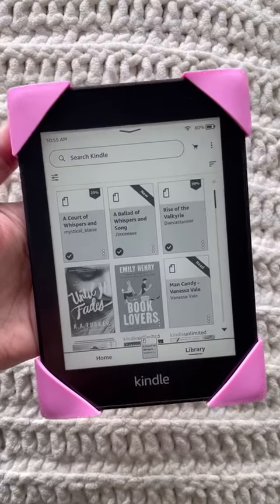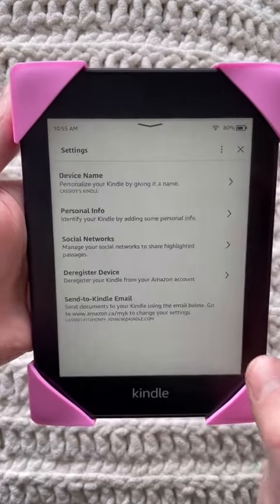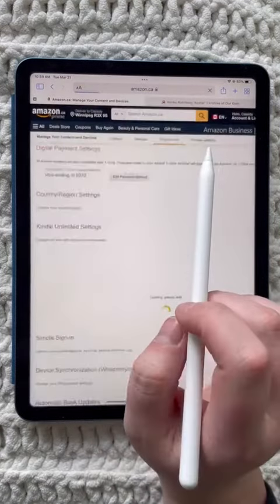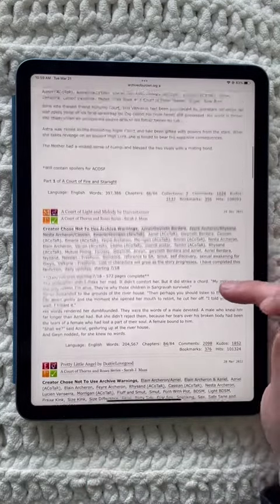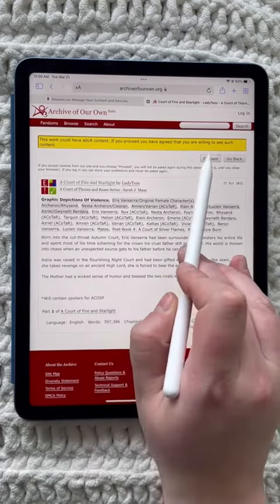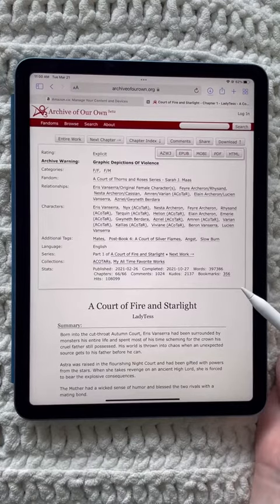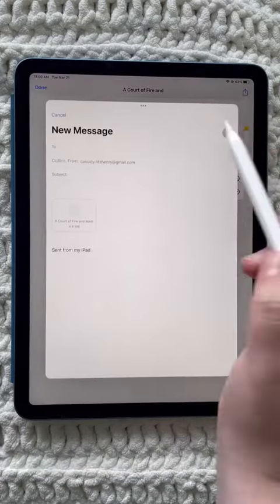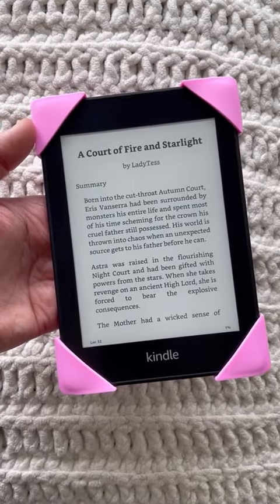Kindle Reading Tips and Tricks - No More Kindle Drops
Tired of hand strain while reading your Kindle for ages? We've got your back with the best Kindle accessory – Strapsicle straps! They keep your Kindle snug and make holding it a breeze.

📱🤦‍♀️ No more Kindle face-plants
🍑 Crafted from super soft durable silicone that’s soft to the touch
🌈 13 pop colours to choose from
🤔 Can’t decide? You can use 2 straps at once!
📚 Read longer, more comfortably in any position

Head to our website and snag your Strapsicle now. 📚🌟